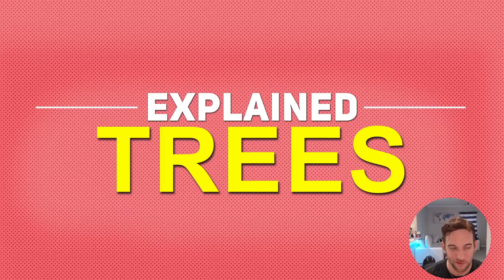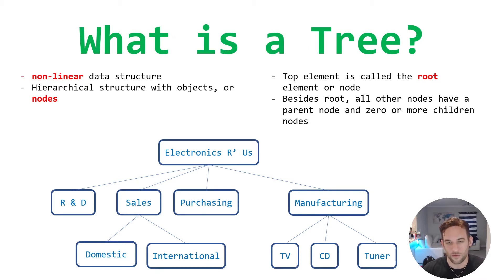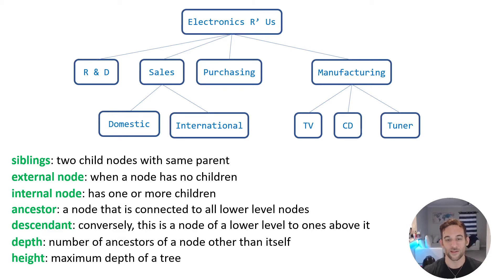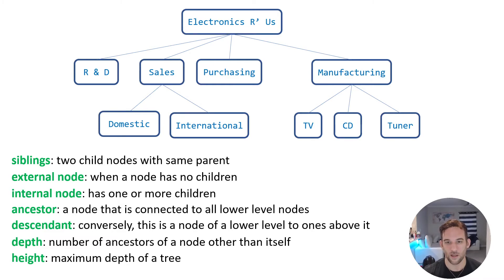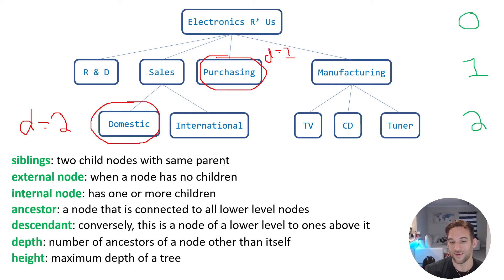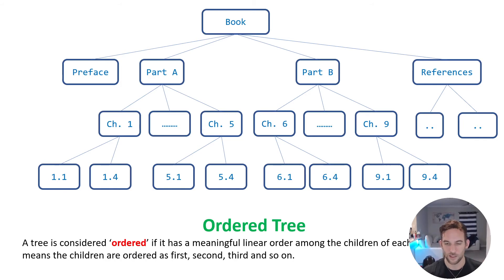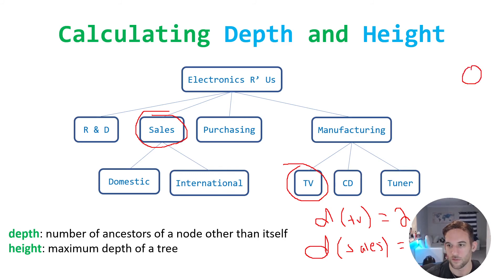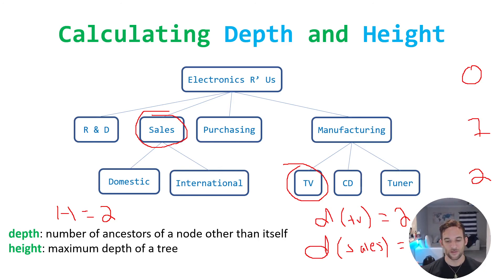General Trees EXPLAINED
In this video I explain how the general tree data structure operates.  I recommend understanding as much of this as possible before we go into more complex tree structures such as binary search trees.

Repetition will always help you understand something more!

If you have any questions or comments and need further explanation, I would be more than happy too!  Leave anything in the comments and I will get back to you :)